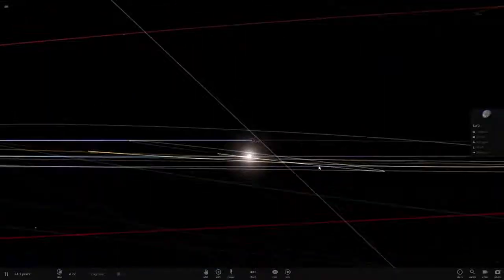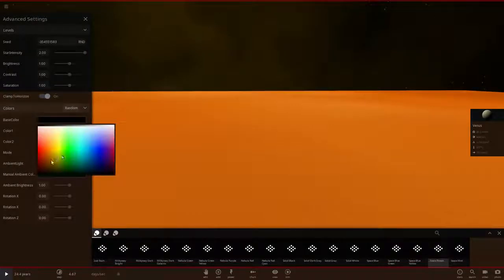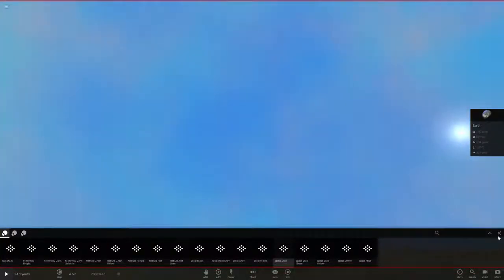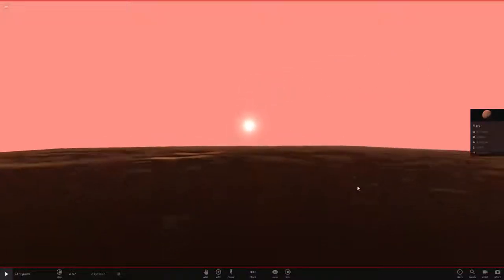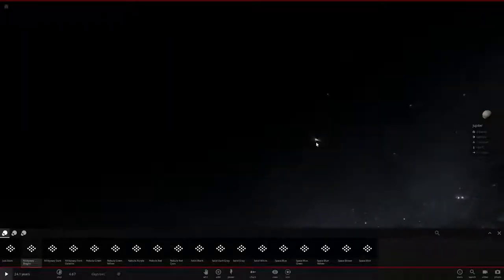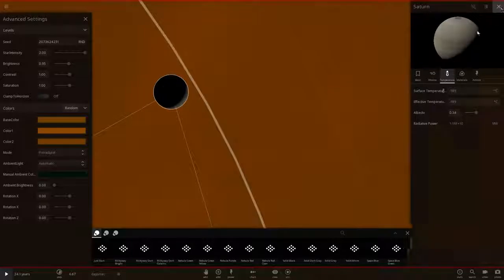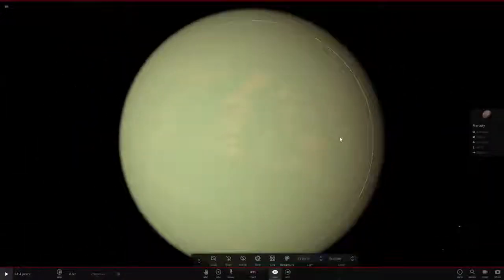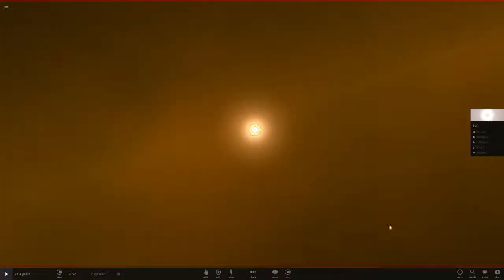Giving The Planets Custom Skys, Universe Sandbox ²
I show you how to make your dream planet by changing the color of the atmosphere to anything you want.

This may be the best update ever! We paint and design custom planets, and finally make Sp00kV00per amazing! Thanks, Universe Sandbox 2 team! ** Hashtags to help peeps find this vid ** US2.